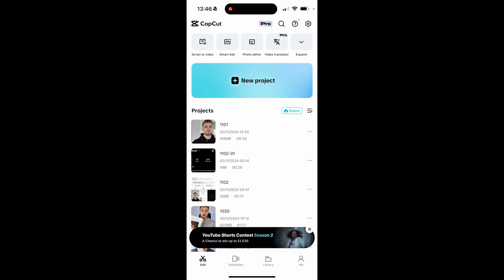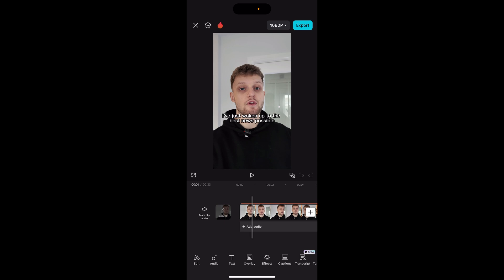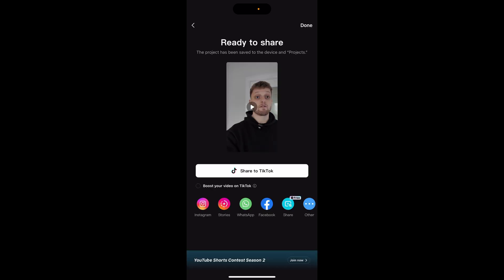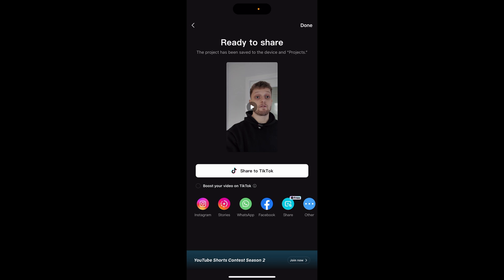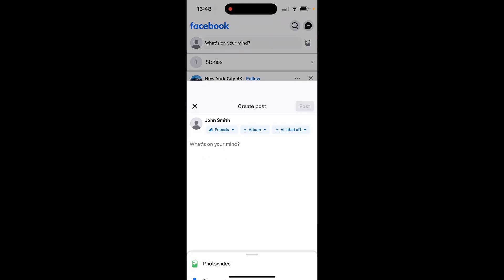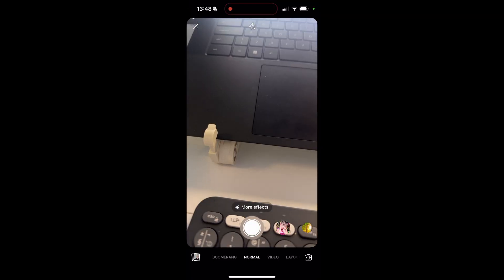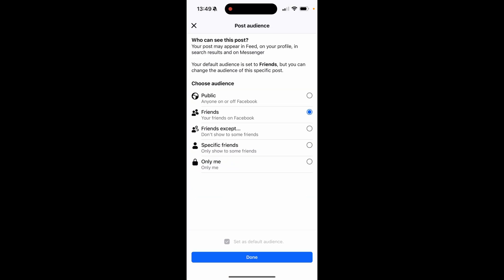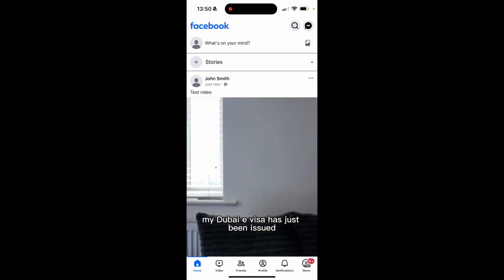How To Upload Video From CapCut To Facebook (Step By Step)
In this video, I show you how to upload a video from CapCut to Facebook. Did this video help? Thanks!